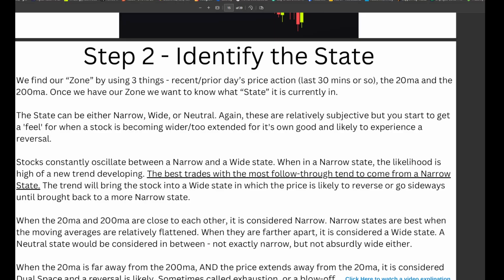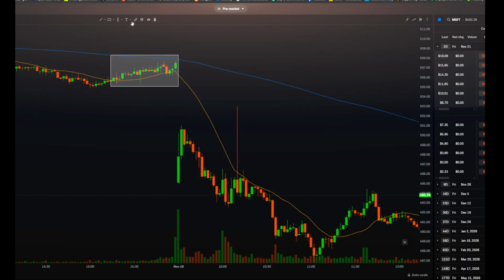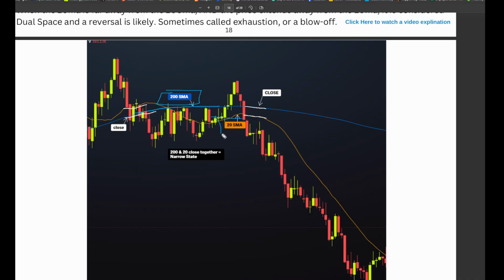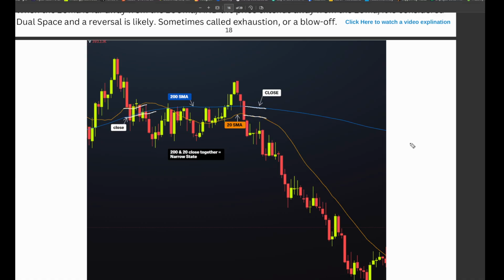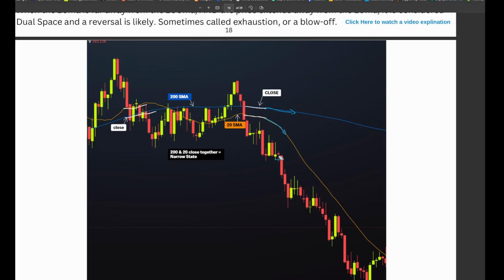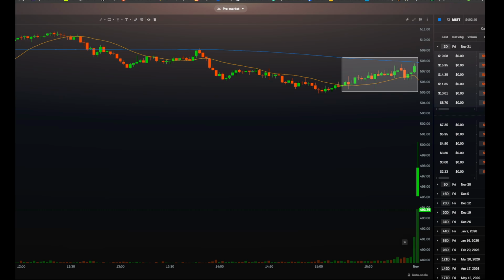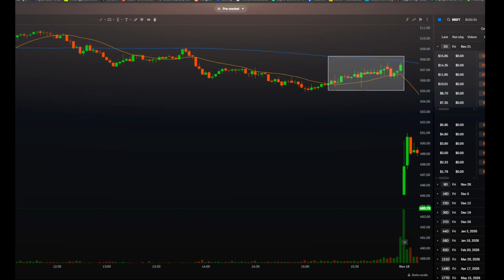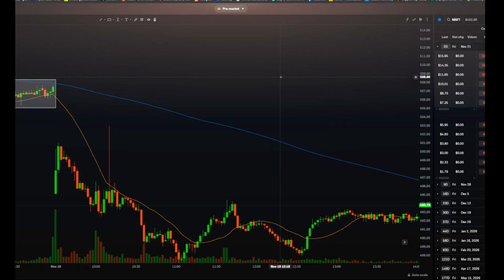Mastering The States: When SMAs Tell the Truth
In today’s video, we break down the state, one of the most overlooked but most powerful concepts in trading. You’ll see how the SMAs we marked in the Fab4 begin to tighten, coil, and then separate to reveal the direction the market wants to move. Once the state starts shifting, all that’s left is waiting for one of our A+ entry events to trigger… and that’s where the high probability setups show up 🚀

What you’ll learn:

🔹 How to identify the SMA “state” before market open
🔹 Why narrow/flat SMAs → explosive trend potential
🔹 When separation begins and how to confirm it
🔹 How state + entry events = clean, high quality trades
🔹 Real examples walking through the entire process

Whether you swing, scalp, or day trade, mastering the state will instantly upgrade your bias, entries, and confidence as a trader 🎯